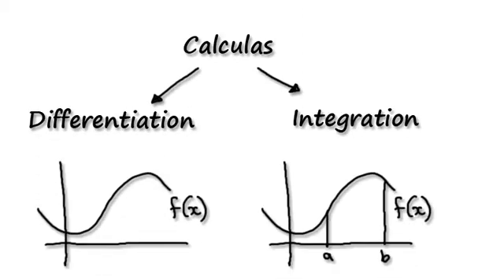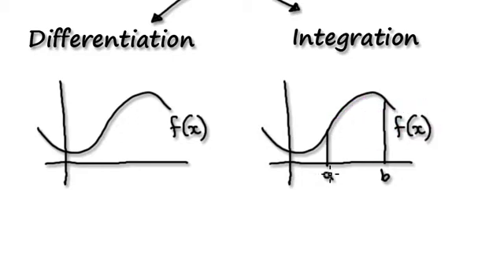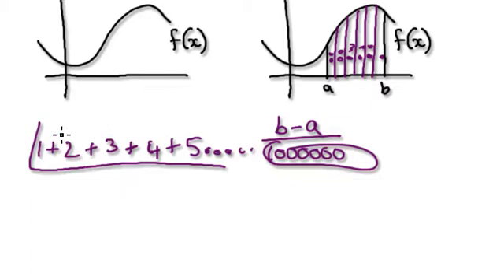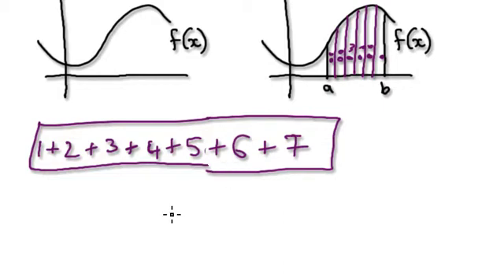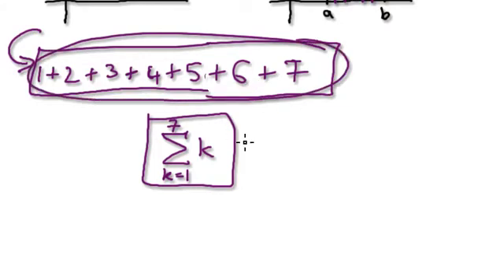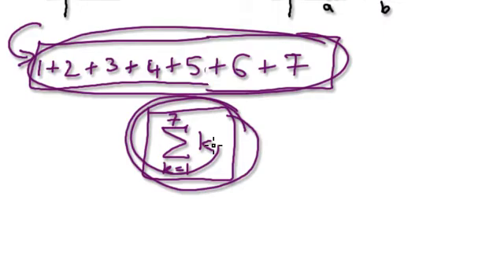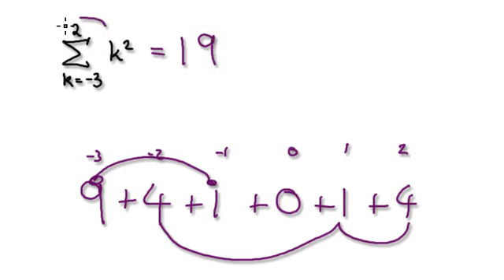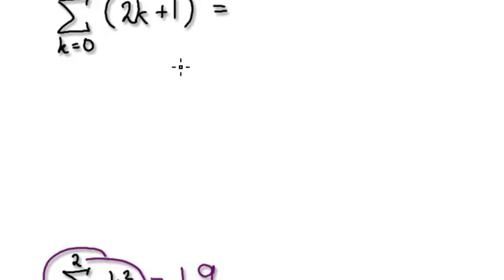Video 1600 - Introduction to Integration